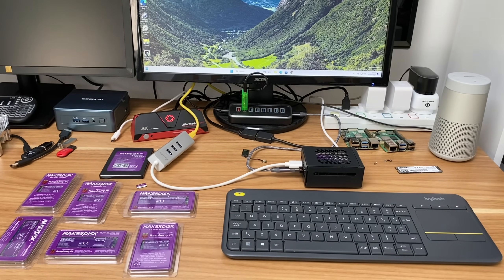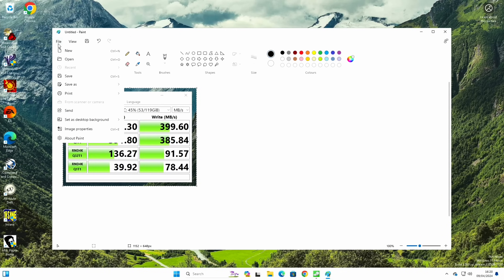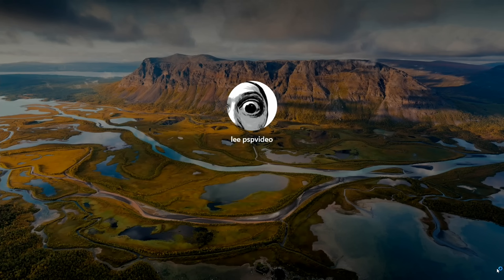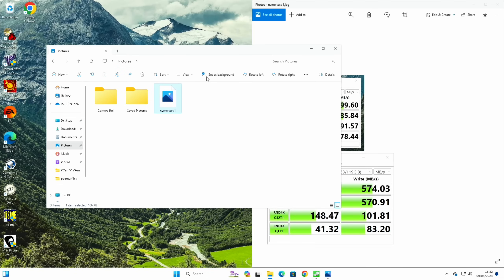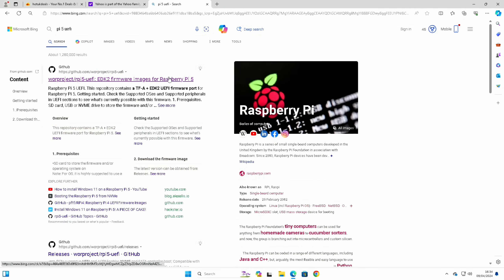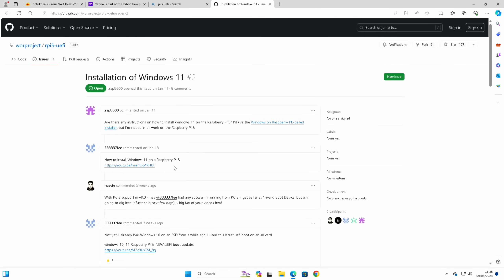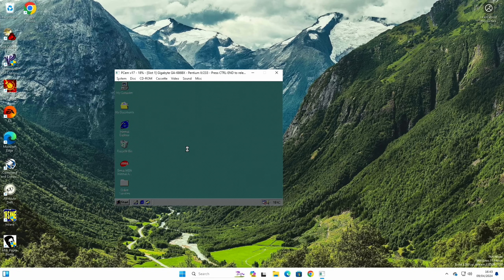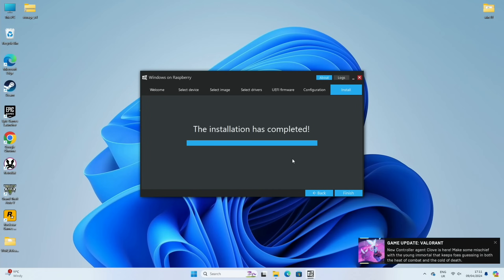Windows 11 is now much faster on Raspberry Pi 5. NVMe setup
Windows 11 version used in video
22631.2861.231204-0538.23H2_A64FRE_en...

Working usb Ethernet adapter
No longer sold chipset Realtek 0x8153 RTL8153
I’m told these work ( thanks JB-NZ)
TP-Link UE330 UK
TP-Link UE330 US & more

32GB micro sd Lexar
HDMI to micro hdmi
3.5mm audio to usb

my videos

stories